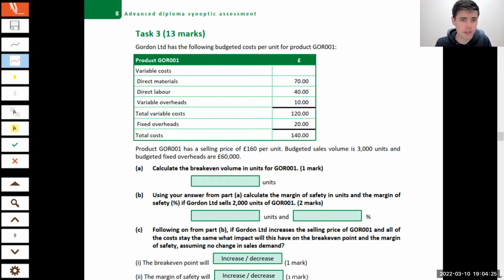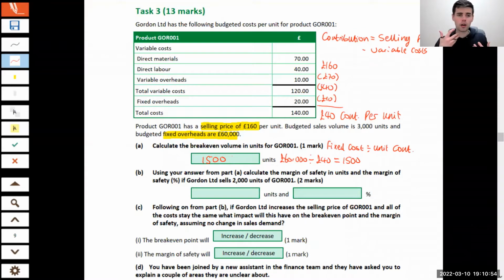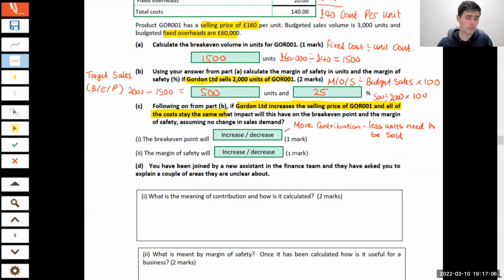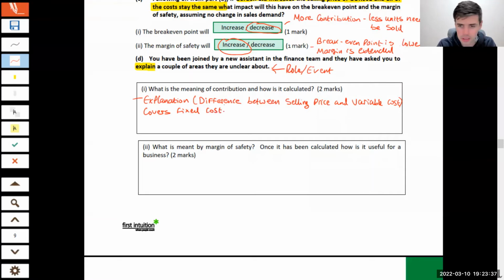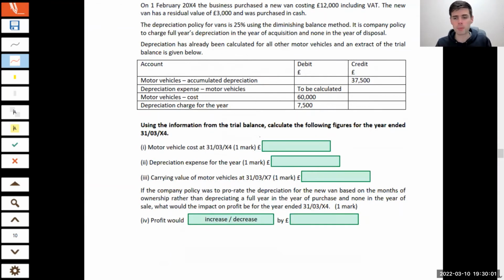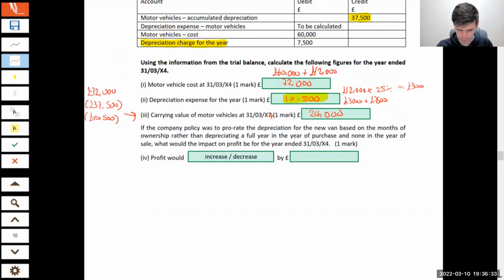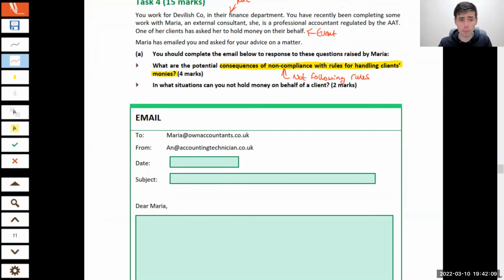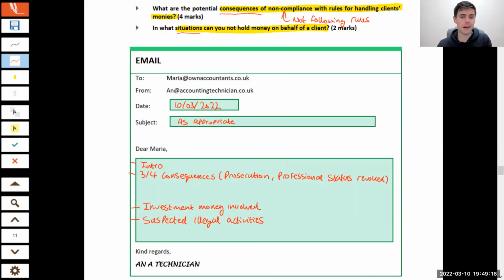AAT Advanced Level Synoptic (ADSY) Revision - Task 3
Join First Intuition for a revision class for AAT's Advanced Level Synoptic (ADSY) assessments. The class was originally broadcast live to students in March 2022.

We offer courses for the following Qualifications:

AAT
ACCA
CIMA
ICAEW
CMI